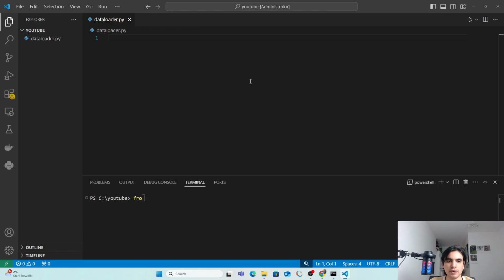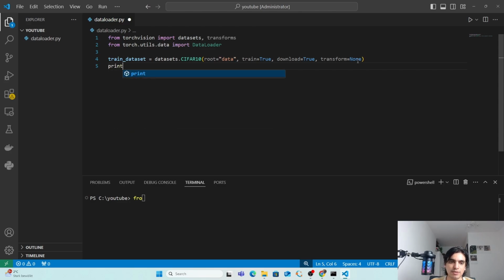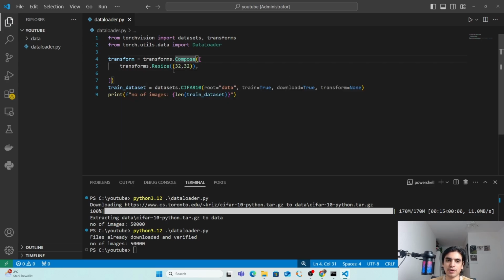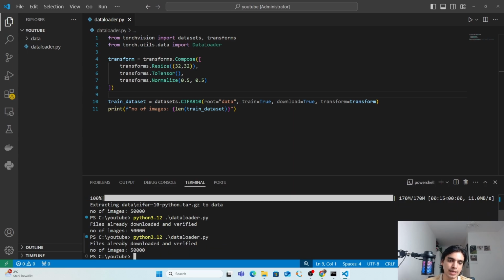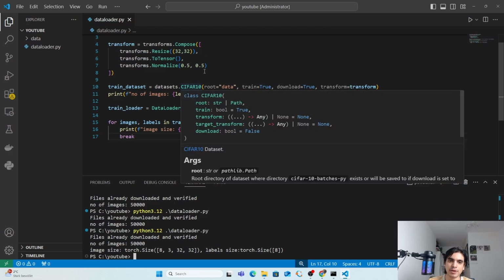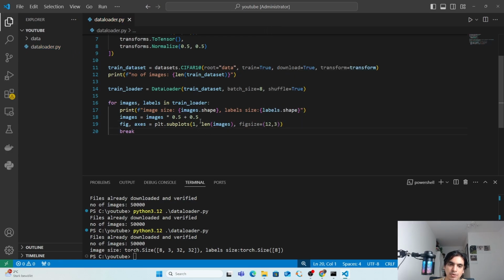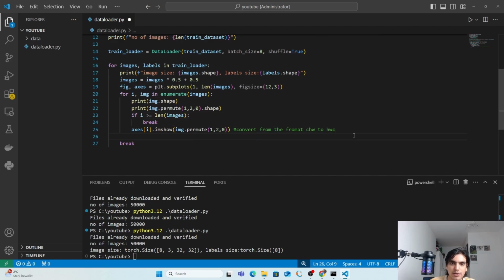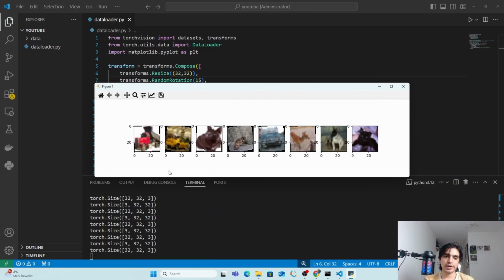PyTorch Data Preprocessing Step-by-Step: Load, Transform & Visualize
🚀 Welcome to My PyTorch Tutorial!

In this video, we dive deep into one of the most essential aspects of deep learning: loading datasets and applying transformations in PyTorch. Whether you're just starting out or looking to refine your skills, this tutorial will walk you through everything you need to know about working with datasets, preprocessing, and augmenting your data for better model performance.

What You'll Learn:
✅ How to load the CIFAR-10 dataset using torchvision.
✅ The importance of data transforms and preprocessing.
✅ How to use transforms.Compose to resize, normalize, and convert images to tensors.
✅ How to create and use a DataLoader for batching and shuffling data.
✅ How to visualize transformed images for better understanding.
✅ Bonus: Advanced transforms like random flips, rotations, and color jittering.

Code Highlights:
📂 Loading datasets with PyTorch
🛠 Applying transforms for preprocessing and data augmentation
📊 Visualizing transformed images in batches

💡 Why This Matters:
Preprocessing and augmentation play a key role in improving the robustness of your deep learning models. This video will help you build a strong foundation for handling data in PyTorch effectively.